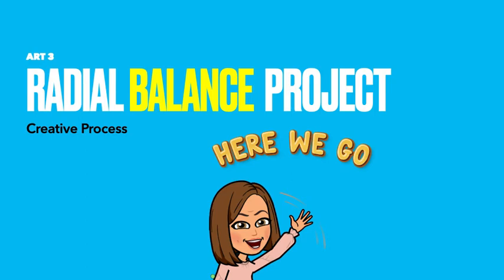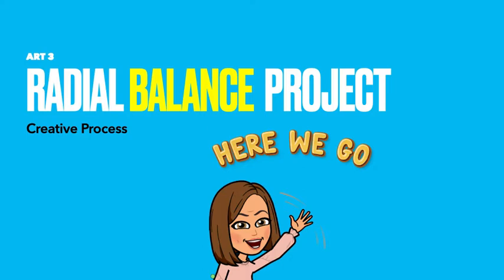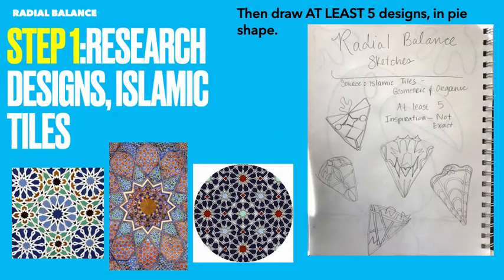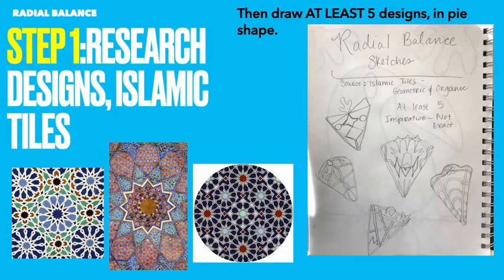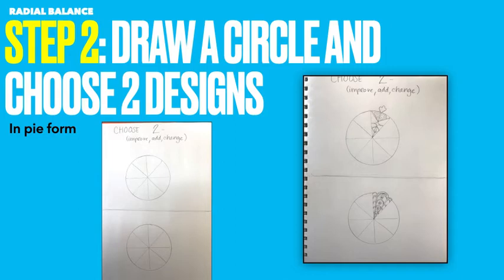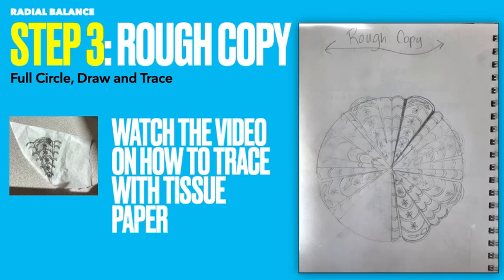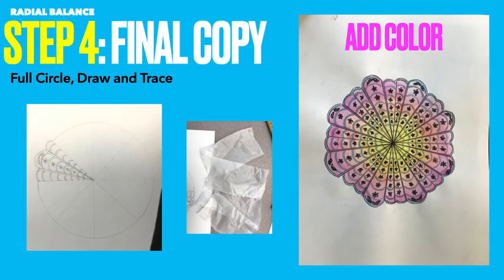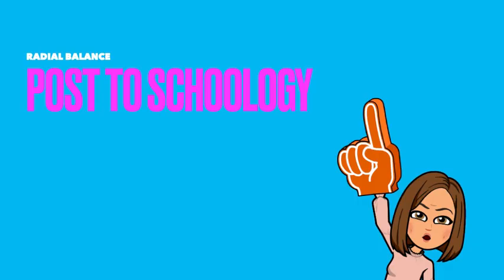Radial Balance Project